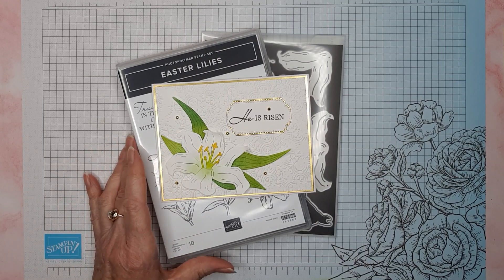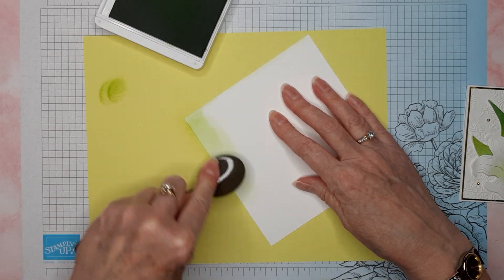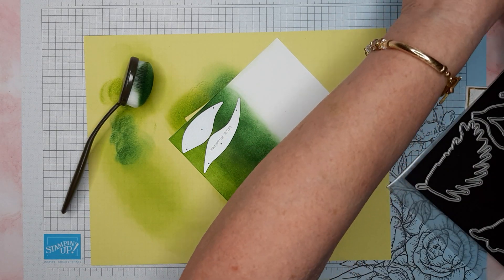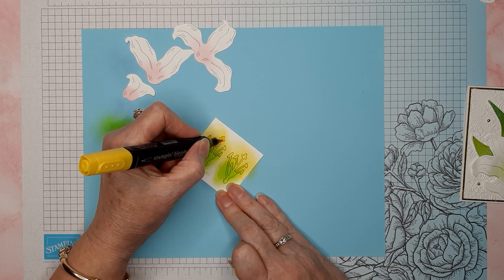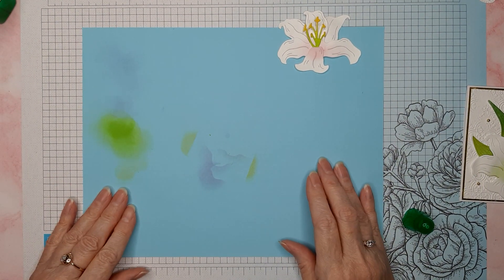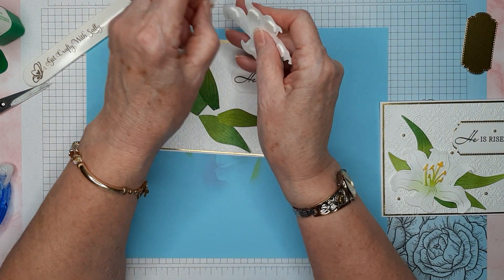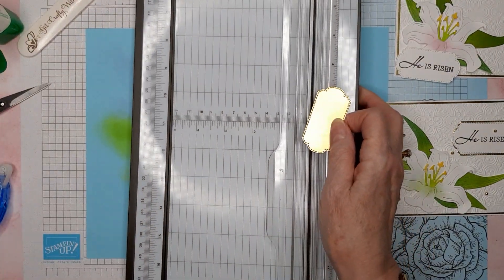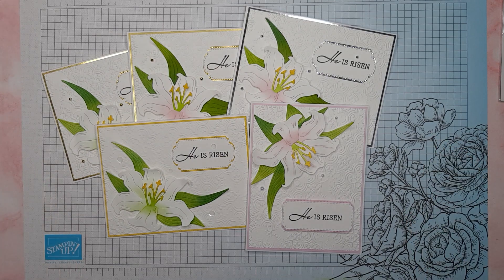Stampin' Up! Gorgeous EASTER LILIES Card!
If you want to create a card that shares the true meaning of Easter, this design using the Easter Lilies bundle is perfect!
"He is Risen" indeed!

If you enjoyed my video, please hit the "Like" button (thumbs up), share my video with your friends and family, and Subscribe using the "All" notifications bell so you can be alerted any time I upload a new video!

I'll refund your standard shipping fee on orders of $60.00 or more!